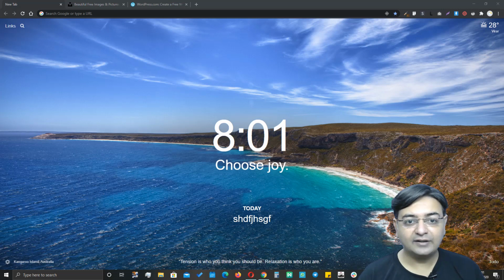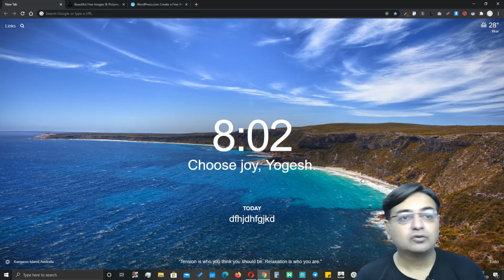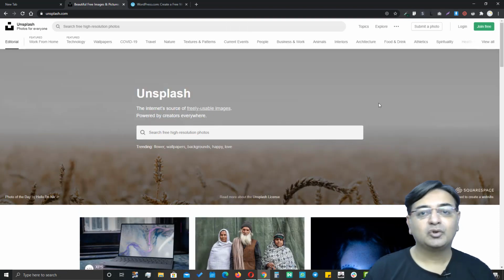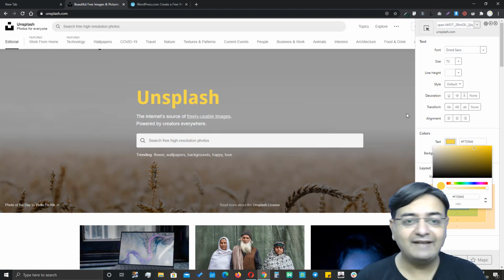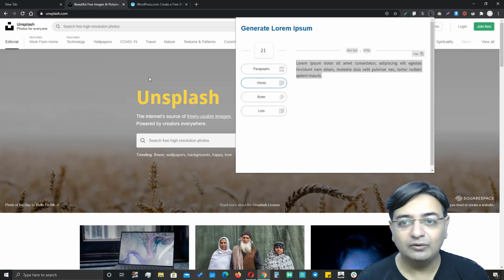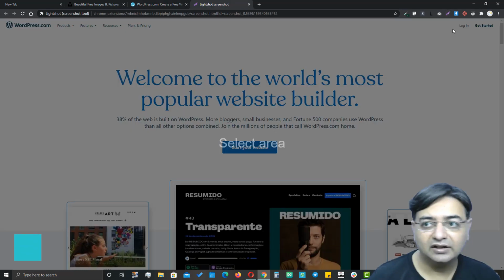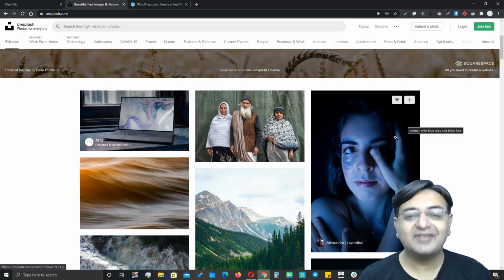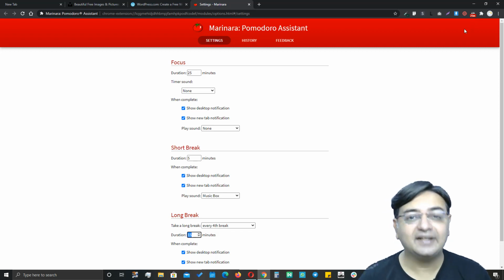9 Best Chrome Extensions for Web Designers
9 Best Google Chrome Extensions for Web Designers

Google chrome is one of the most used web browsers and it's really powerful when combined with the extensions it comes with.

Chrome extensions add functionalities to your browser so that you get more power by increasing your productivity.

In today’s video I will share 9 chrome extensions that will help you in increasing your productivity.

You can open Chrome webstore from below link